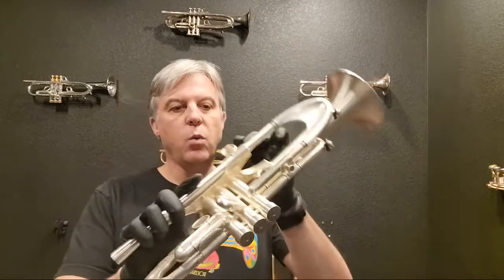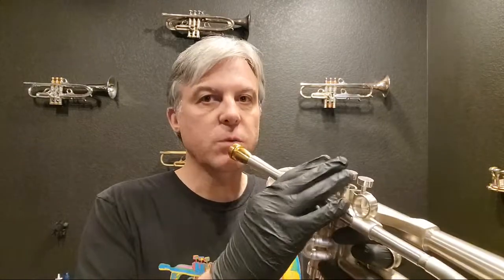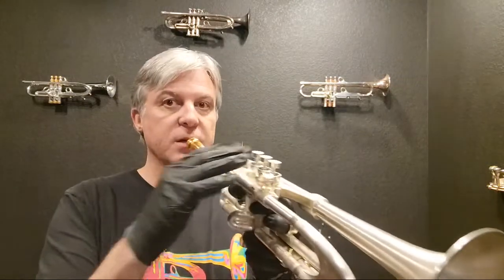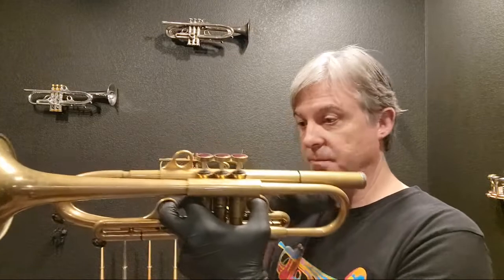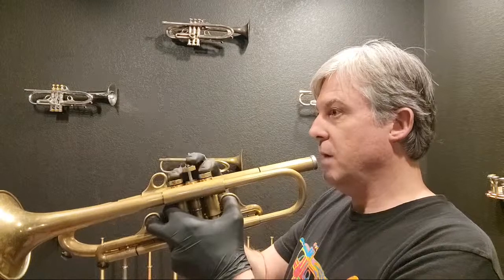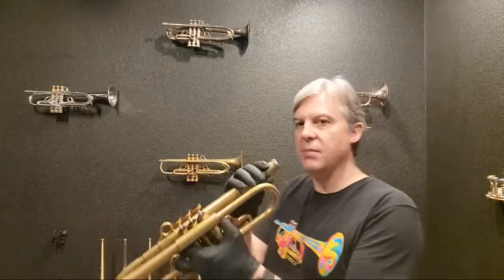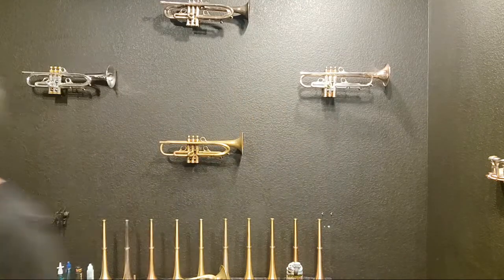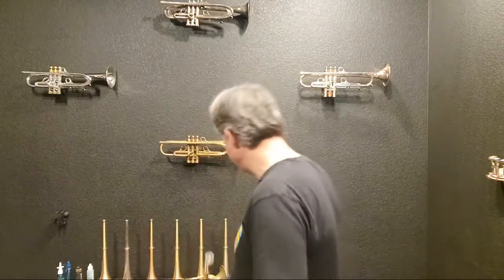Trumpet Momentum - Compound Intervals